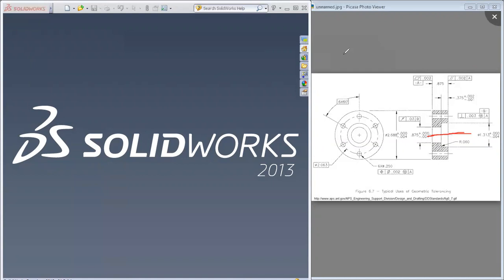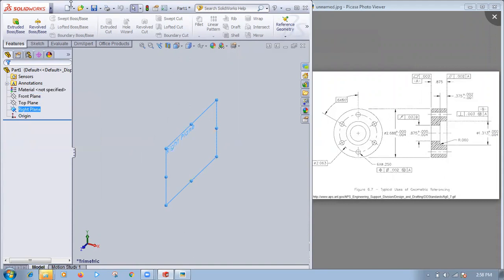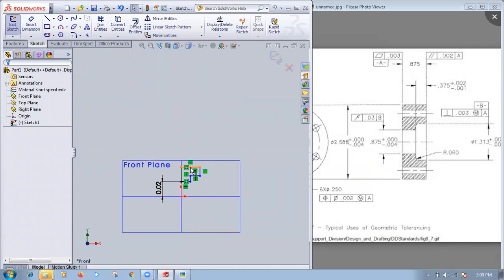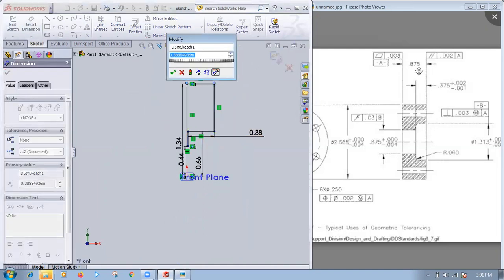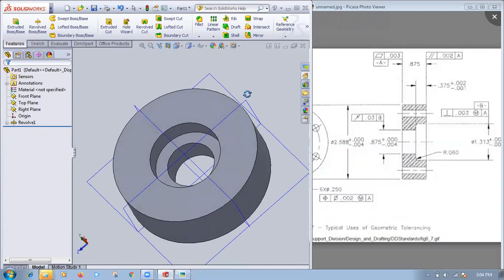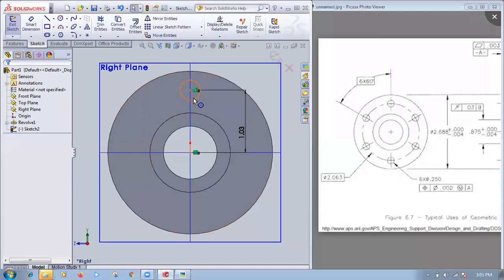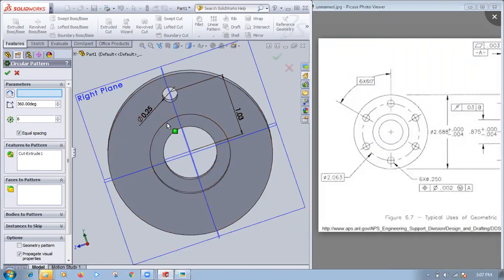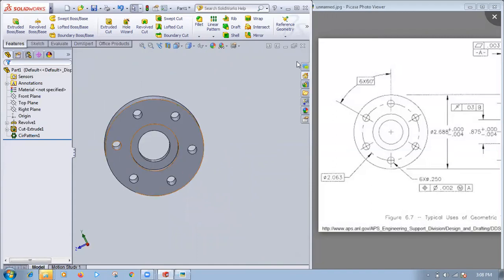LEC 5 BASICS OF SOLIDWORKS